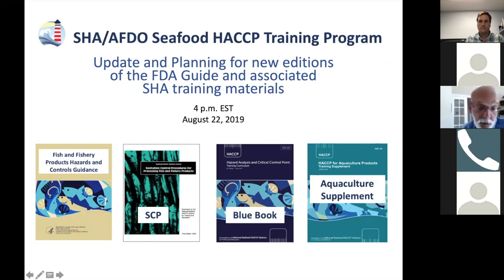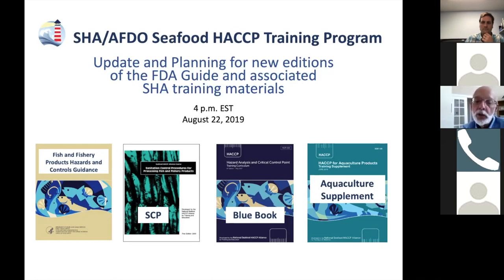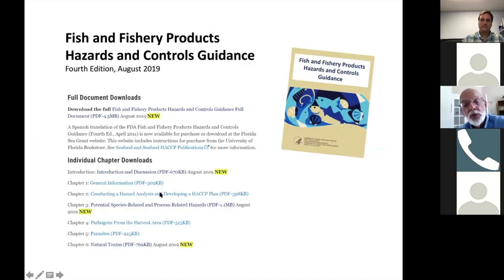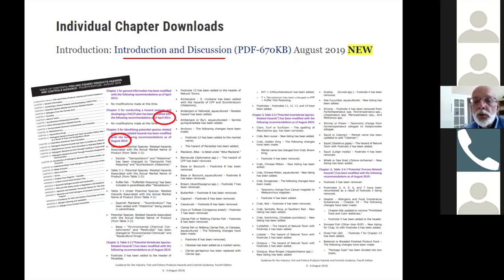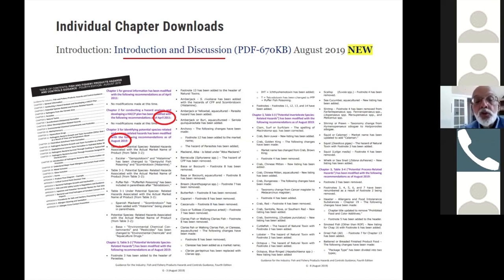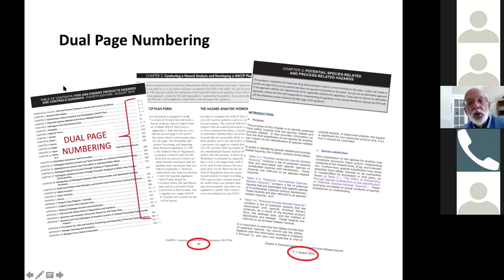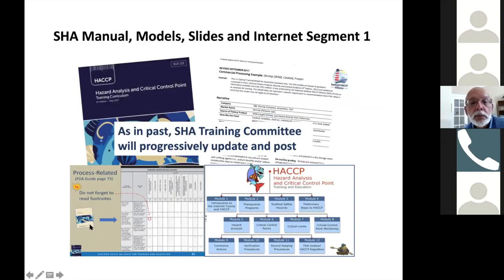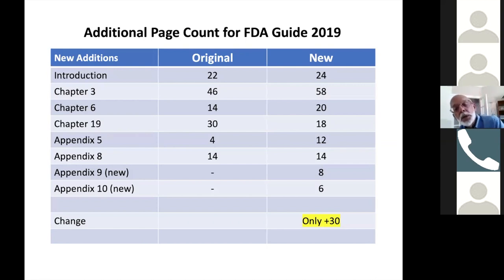Aug. 22, 2019 How changes to FDA Hazards Guide affect HACCP training materials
This webinar provides information regarding updates to the FDA Fish and Fishery Products Hazards and Controls Guidance – (4th Edition).

These changes may result in a brief disruption of our ability to provide printed copies of the FDA Guide for some upcoming Seafood HACCP Basic and Segment II courses.

The webinar discusses how we can continue to serve your training materials needs with the least amount of disruption to your upcoming scheduled class(es).

Presenter is Dr. Steve Otwell, Training Materials Committee, National Seafood HACCP Alliance for Training and Education. Please contact him with questions at 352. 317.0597. Leave a message if necessary and he will return your call.